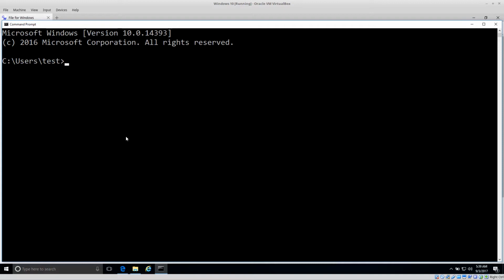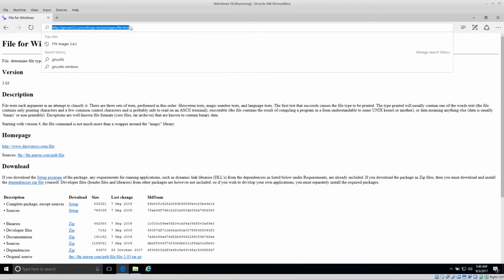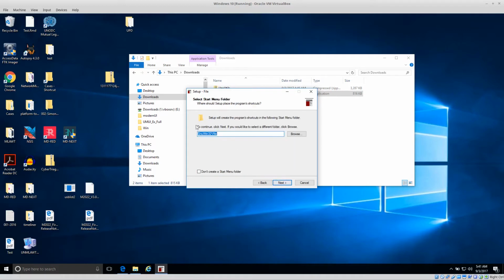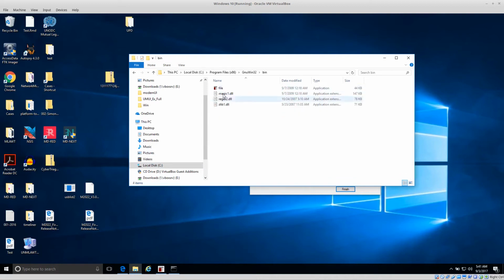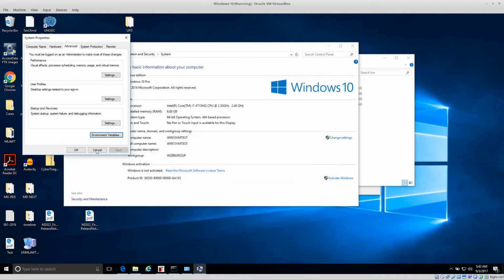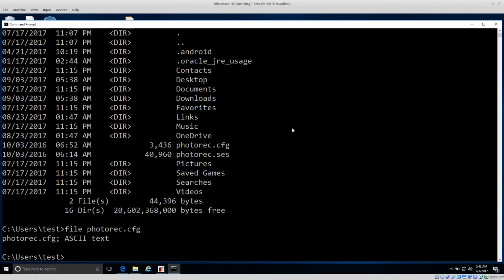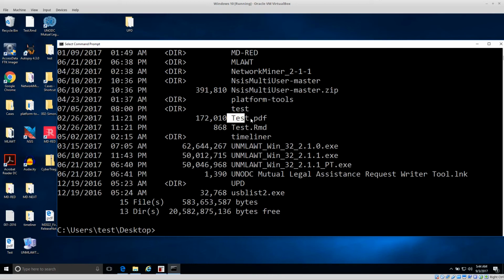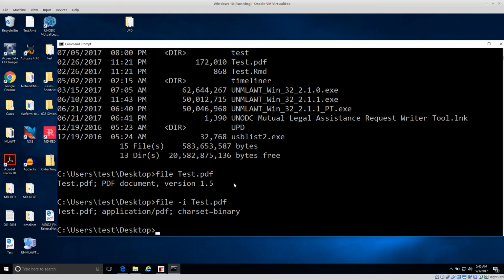Cyber Forensics : How To Identify File Types in Windows ? Learn to Find What File Is it In System !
Cyber Forensics : How to Identify File Types in Windows ?
Often While Investigating On System We Might End Up Looking at many files some known and some unknown to quickly identify the files and its content or basic information we can sort the files to further investigate with quickly without investing much of our time.

in this quick video you can learn about identifying file types using command prompt in windows based operating system using external program to get quick information on files.